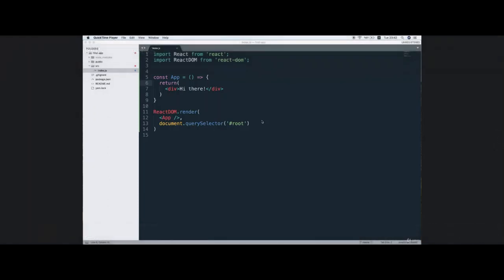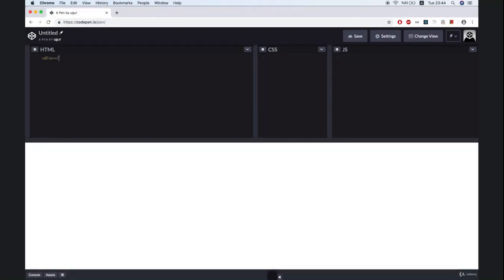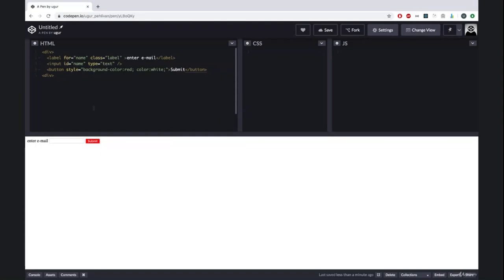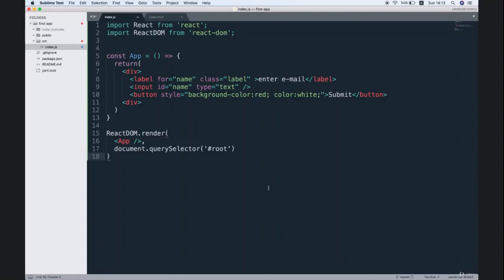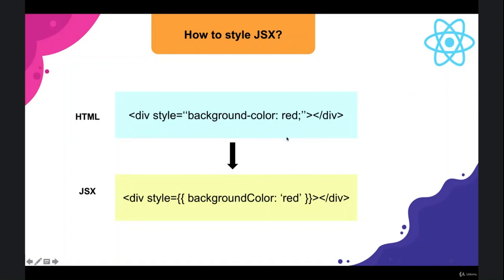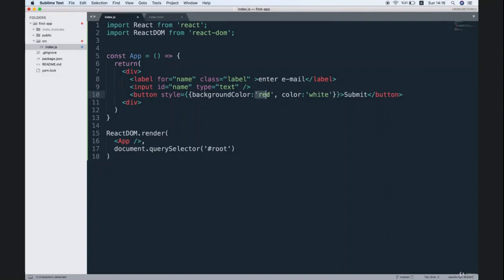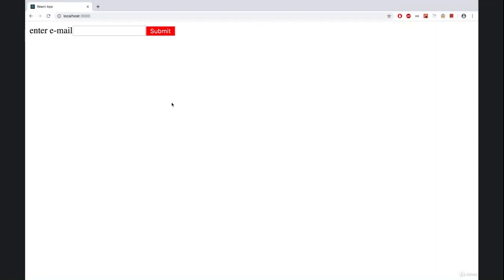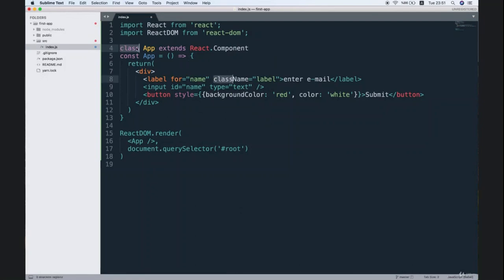14-Inline Styling with JSX in React.js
Hi in this video, you will learn how to apply styling to the web page using JSX. Because react does not understand the simple CSS that you have already implemented in web applications.